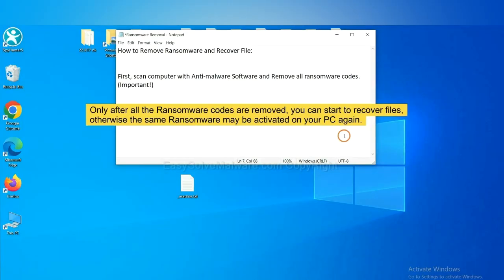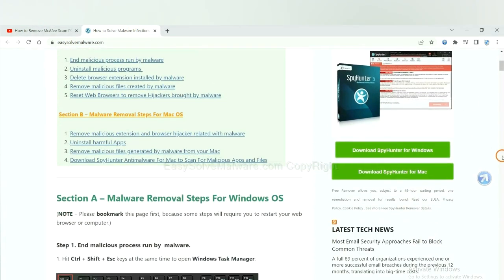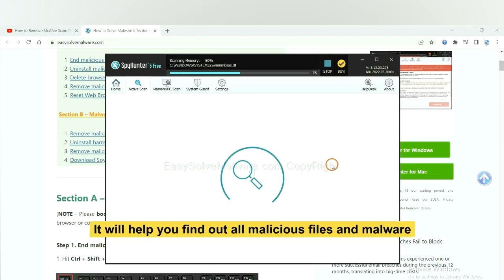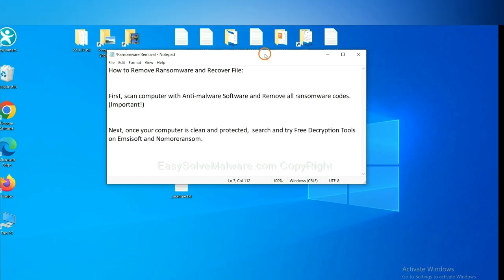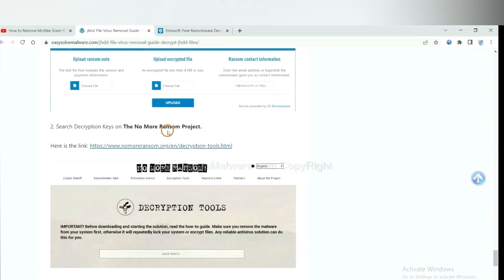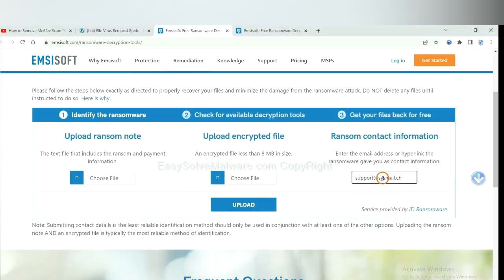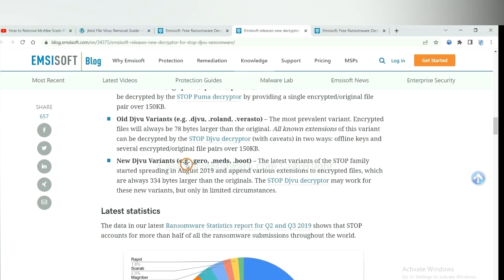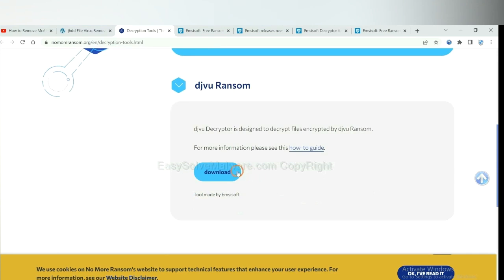JAWR Ransomware Files Recovery | How to Remove JAWR Ransomware + Decrypt .jawr Files?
This video shows you how to remove JAWR Ransomware.

How to Remove .JAWR Ransomware and Restore .JAWR Extension Files
How to Get Rid of .JAWR file virus ( Recover JAWR Files)
Delete .JAWR file virus And Recover Encrypted Files
Remove JAWR ransomware and recover files encrypted by JAWR